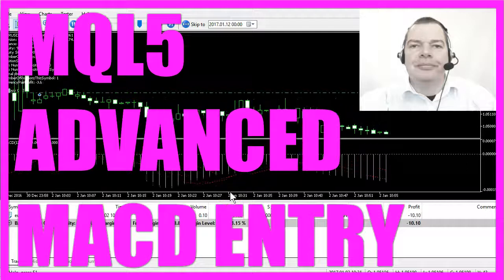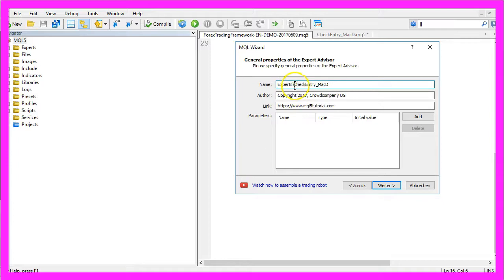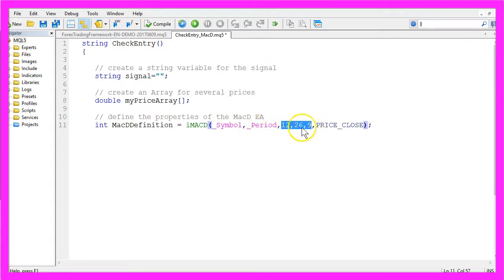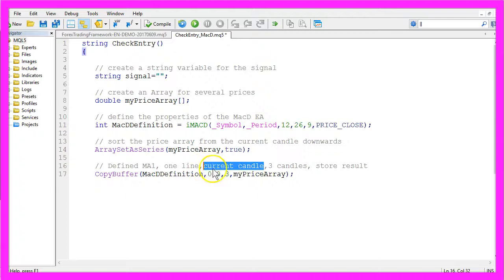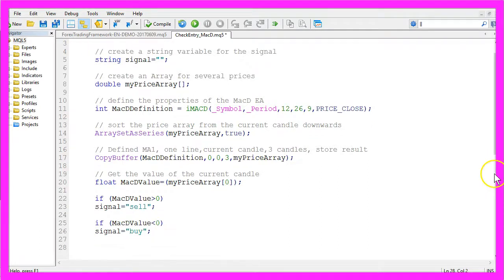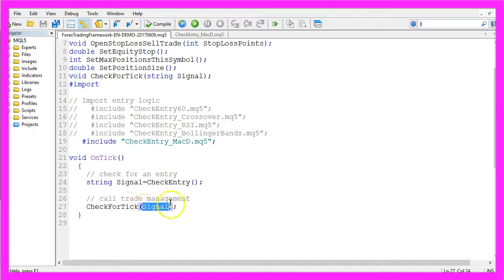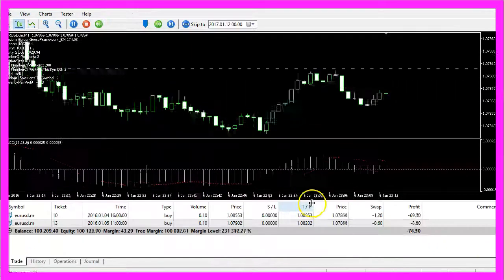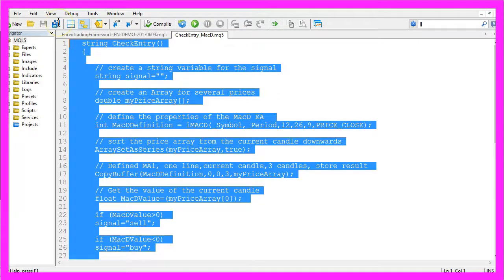MQL5 TUTORIAL - ADVANCED MACD ENTRY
With MQL5 for Metatrader5 we create an MACD entry module to trade several positions in our Forex Trading Framework. It will take you about 5 minutes to create a MacD entry when you use the iMacD function that is included in MQL5...

This time we are going to trade an advanced version of the Mac D entry. I will speed the test up a little bit and now you can see that we are trading several positions here and that's because we are using a framework. This framework basically is a collection of functions that are able to manage open trades and you can use any entry you like. Now how can we create in Mac D entry that can be used for framework? To do that please click on the little button here in Meta Trader and that should open the Meta Editor and in the Meta Editor you want to click on File, New, Expert Advisor from Template, Continue. I will call this one Check Entry_Mac D. Now click on Continue, Continue and Finish. And in this case you can delete everything because we are going to create a new function with the name Check Entry. It is a string function because it will return a string so let's create an empty string without any value and it will have the name signal. We also need a price array so I would create one of the type double and that will be called My Price Array and now we want to define the properties of the Mac D Expert Advisor and that can be done by using iMac D for the current symbol on the chart and the current period, and these values 12, 26 and 9 can also be seen if you click on insert indicators, Oscillators Mac D. This is a value of 12 for the first EMA, the slow EMA has a value of 26 and the Mac D SMA has a value of 9. The calculation is based on the close price and that's exactly what we do here so let's sort our array from the current candle downwards by using array set a series for the price array we have created here and after that we can fill the array by using copy buffer for the Mac D definition and that we have created in this line we use zero for the first line. The current candle also is candle zero, we want to calculate it for three candles that's the three here and afterwards we want to store the result in our price array.
So let's get the value of the current candle, that would be candle zero in my price array and we store the value in a float variable called Mac D value and if the Mac D value is above zero we want to create a signal for a sell trade because we believe that the Mac D value is overbought and in the other case if the Mac D value is below zero, we create a buy signal. That's about it, in the last step we want to return the calculated value to the main module by using return signal. Now let's save the module and now I need to recompile the framework, if you don't know what a framework is you can think of it as a group of functions that can be imported to manage your open trades. The only thing you have to do is to pick one of the entry signals and in the OnTick function it will check for a signal by calling the check entry function that we have created here and afterwards it calls the trade management and with the check for tick function and the trading framework we will handle the signal and open the trade, that's a little bit more complicated but in this little video we are just talking about the entry.
Okay the compilation of the framework was successful, if you don't know how to create a framework you might want to take the course on my website to learn it and I will also offer another way to get it in a few weeks so if you're interested you can find everything about it on my website. Now let's click on the little button here or press F4 to go back to Meta Trader and in Meta Trader I click on View Strategy Tester or I press control and R. And in the Strategy Tester I choose the Forex trading framework. Let's pick a whole year, enable the visualisation mode and start the test. And here is how it looks like, I will speed it up a little bit for you and now you can see the results. It's running pretty fast but I can still speed it up, I only have to disable the visualisation here. Let's maximize this panel, start the test and here is how it works.
And that's a way to do hundreds or thousands of trades in a few seconds and now our framework has finished and this is the end result. You can click on the results tab here and you'll see that we would have made $3,360 and now you know how to create a Mac D entry for an automated trading framework and you have coded it yourself with a few lines of MQL 5 code.